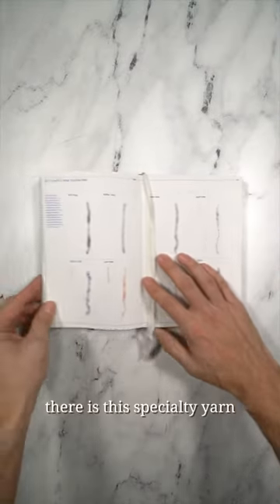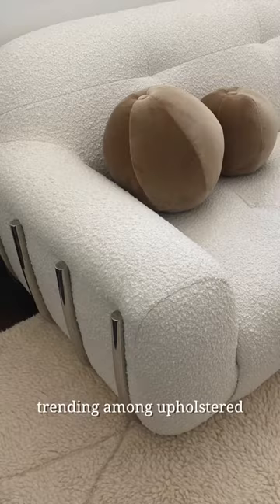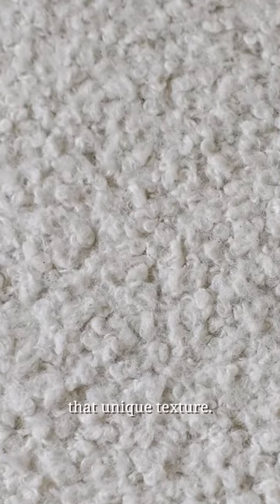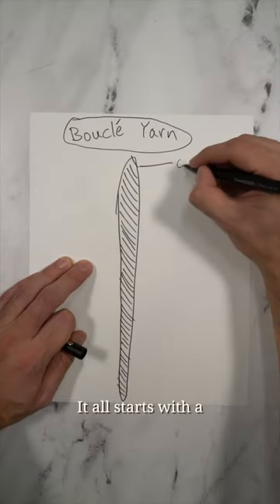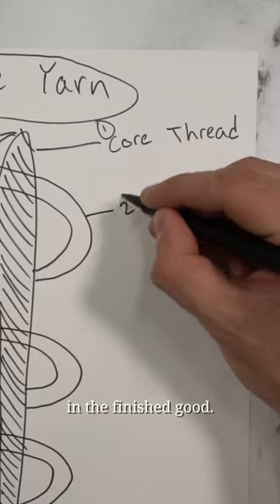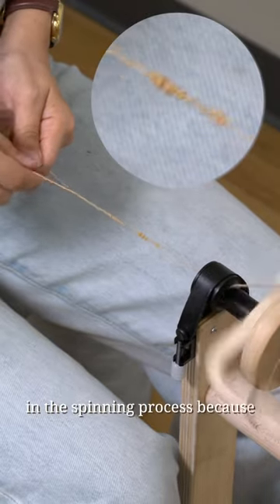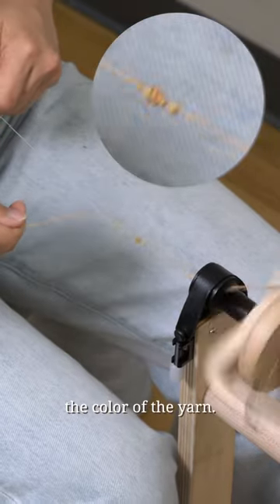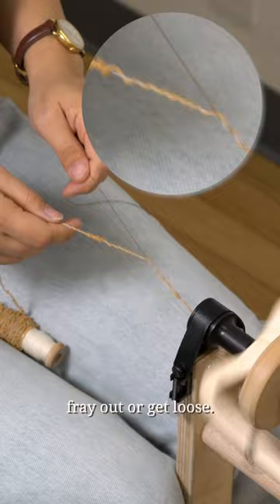How it's made: Bouclé Yarn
Known for its cozy and curly texture, bouclé yarn has gained mass popularity in the case of upholstered furniture.